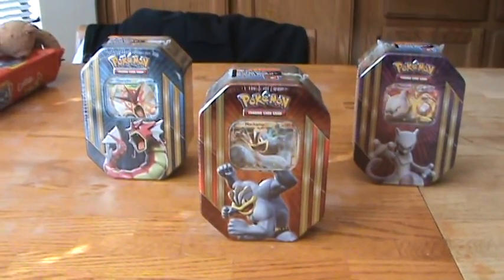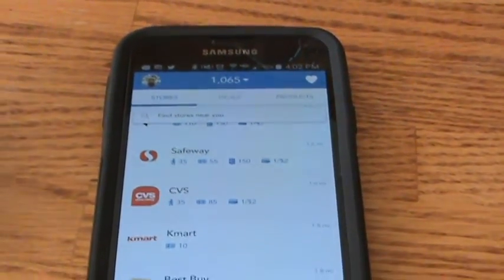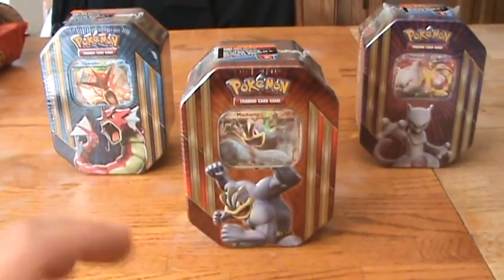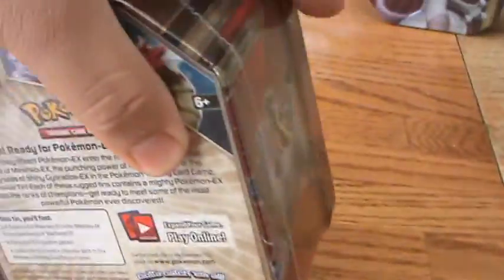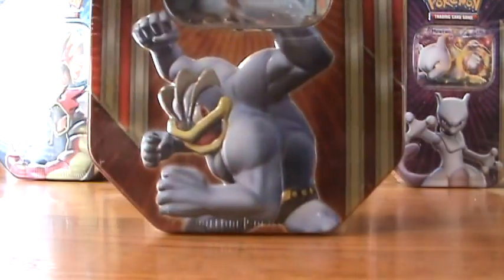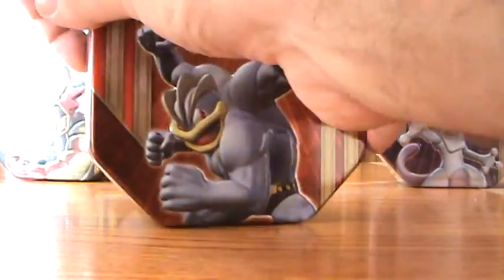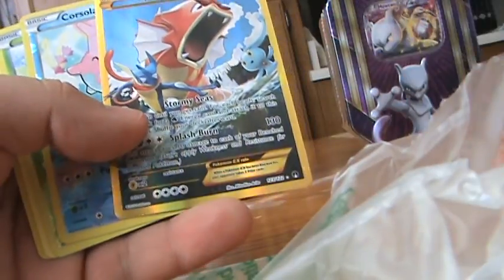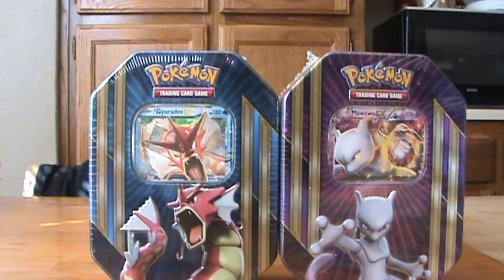Pokemon Machamp EX Triple Power Tin Unboxing (Gyarados EX Secret Rare!)